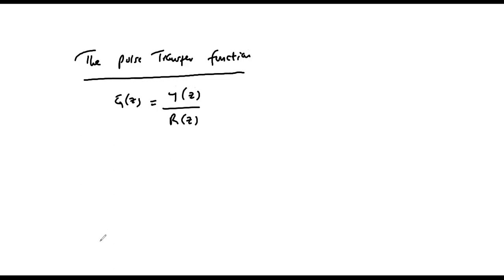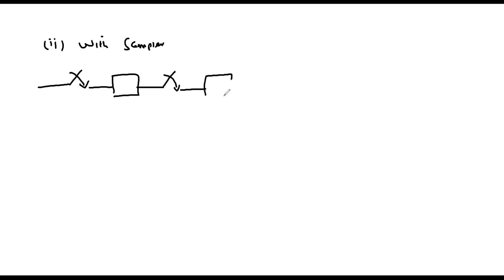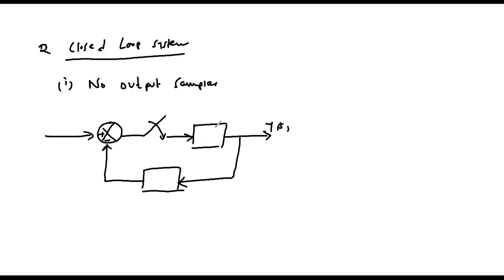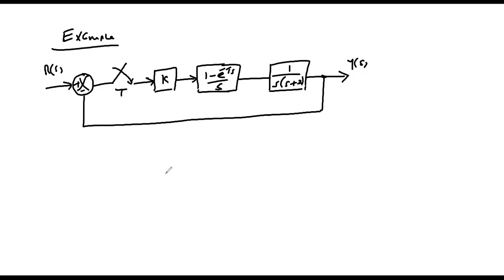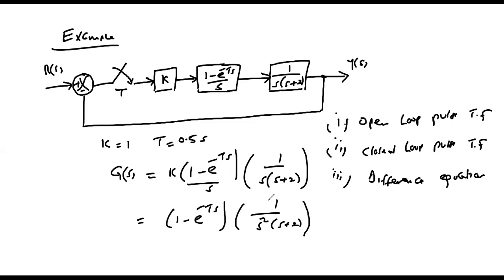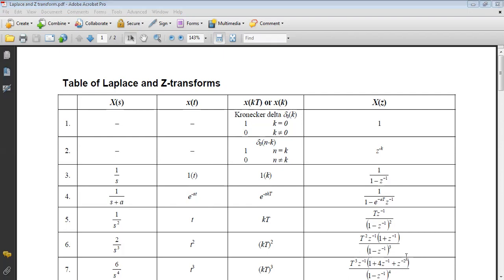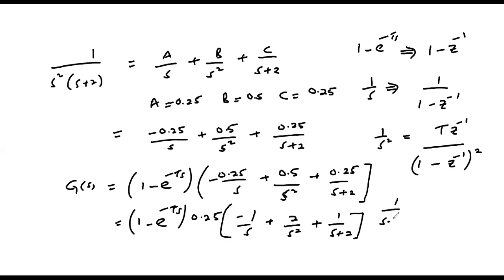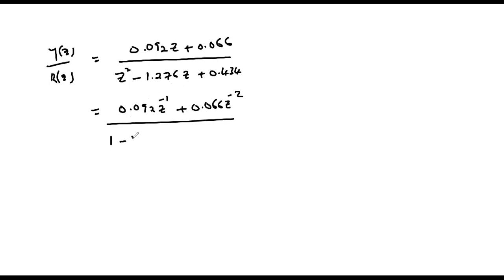Pulse Transfer Function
The video explains the concept of Pulse Transfer Function for Discrete Control Systems. The open loop and closed loop pulse transfer functions are discussed with different positions of the sampler